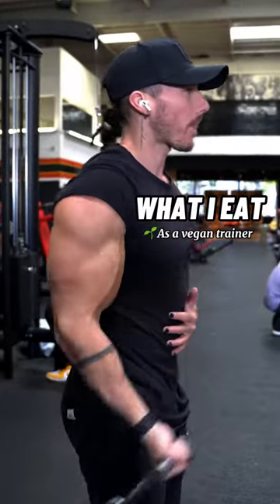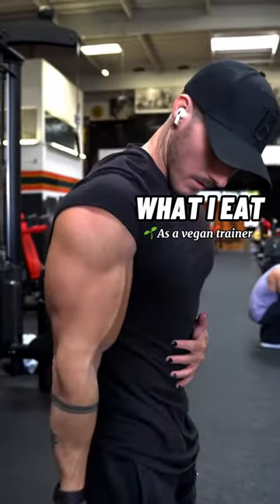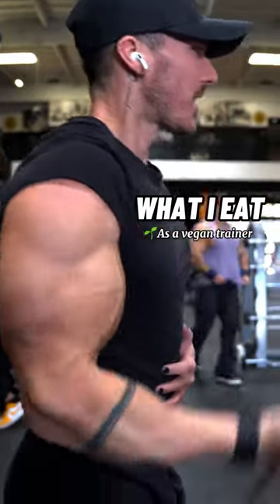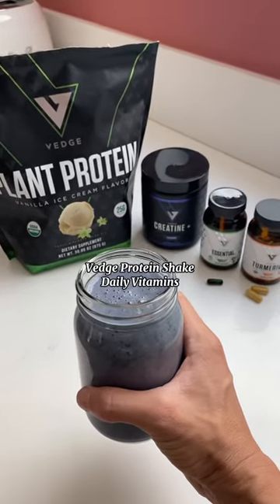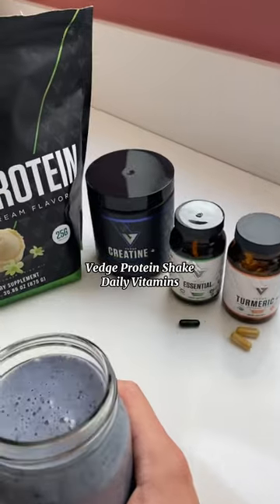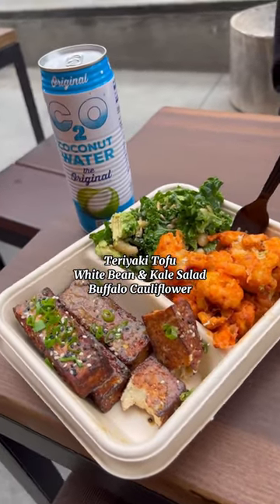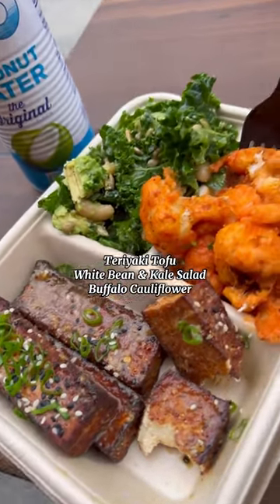What I eat as a vegan trainer 🍽️💪